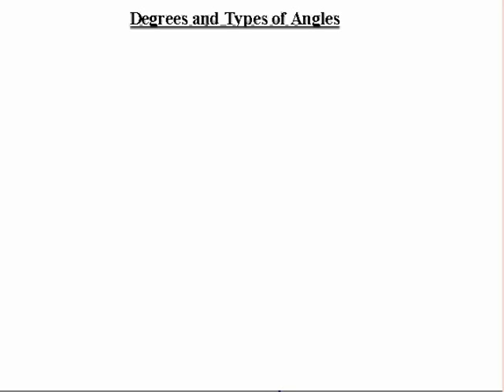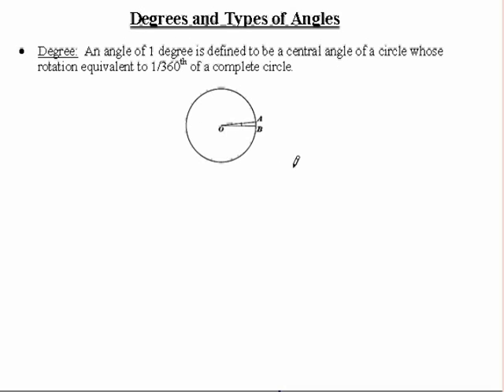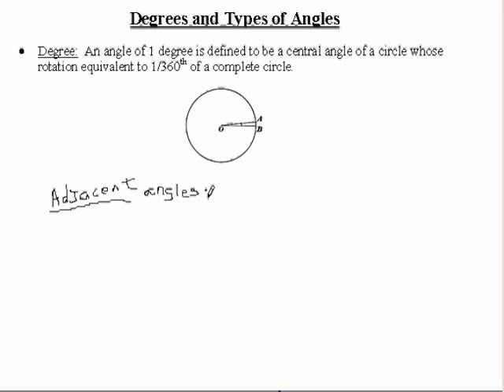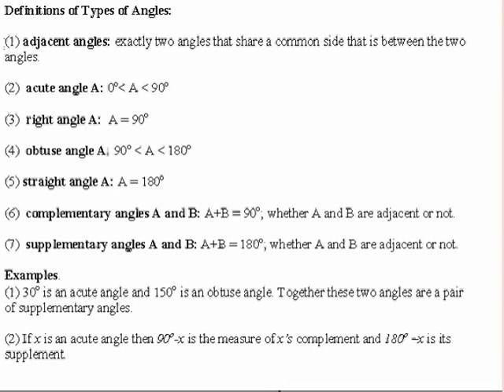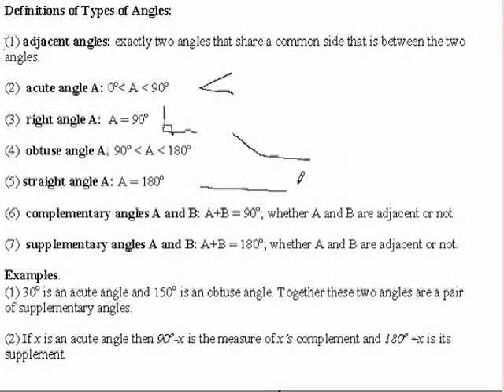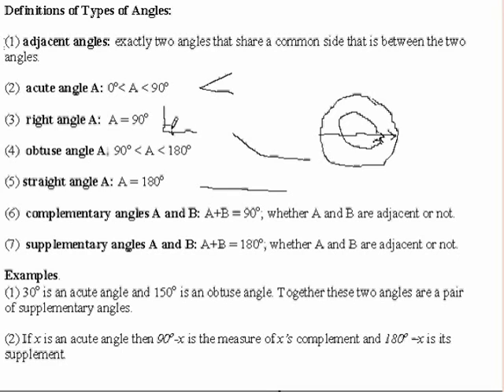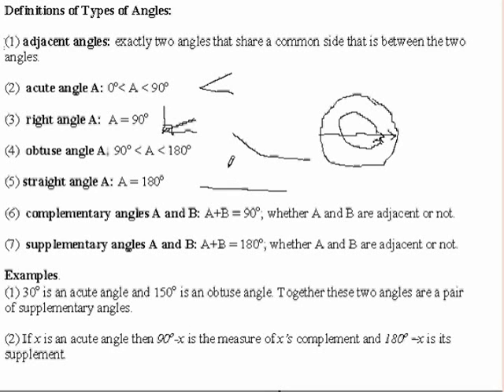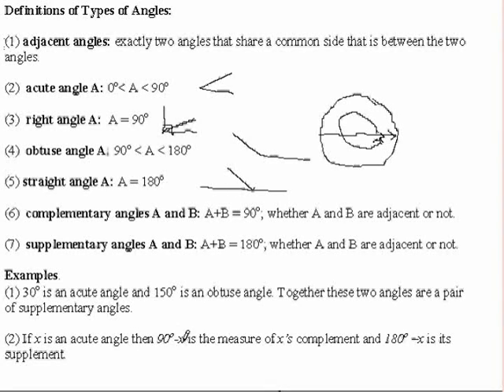Introduction to Trigonometry Part II.wmv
Discusses the degree unit of measure and the definitions of types of angles determined by degree measures.